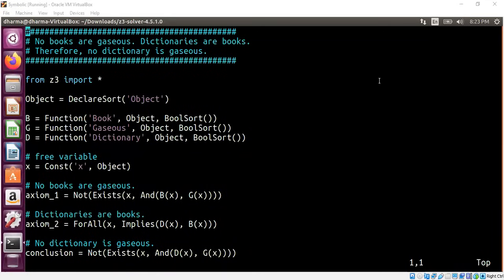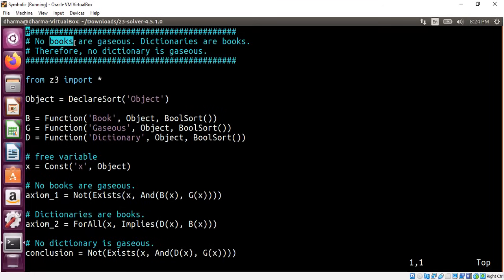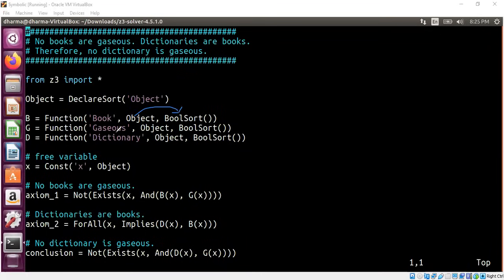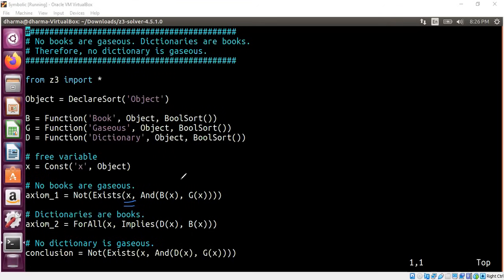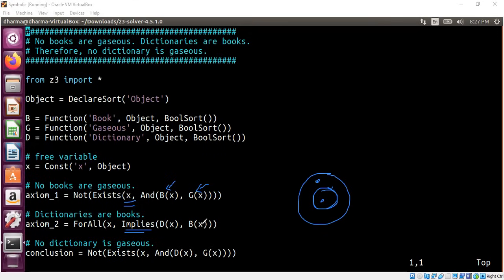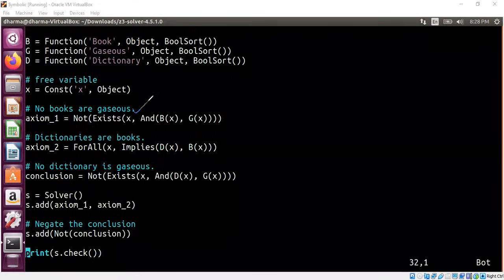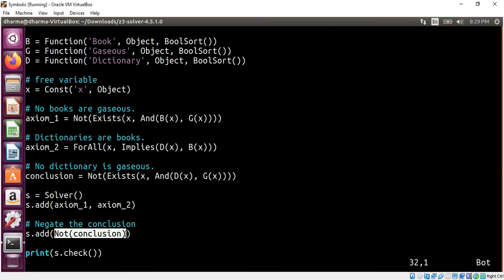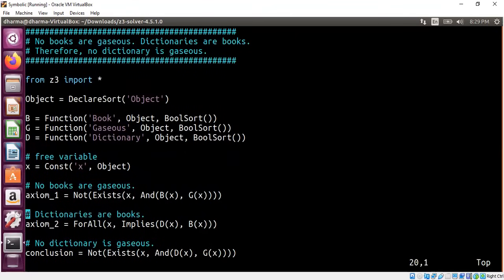Predicate Logic Verification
A demo to verify the following argument is shown using Z3.

"No books are gaseous. Dictionaries are books. Therefore, no dictionary is gaseous."

Reference: Logic in Computer Science, by Huth and Ryan.